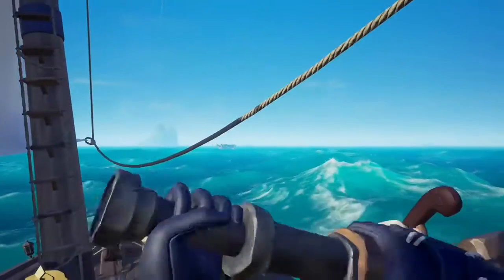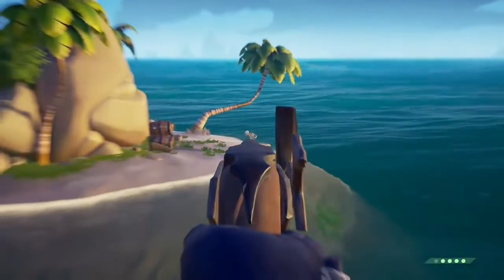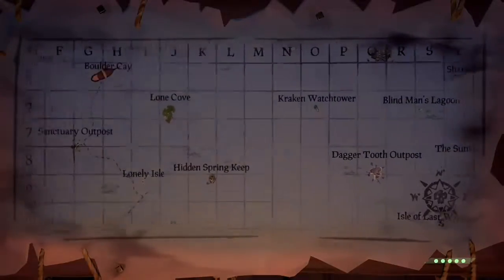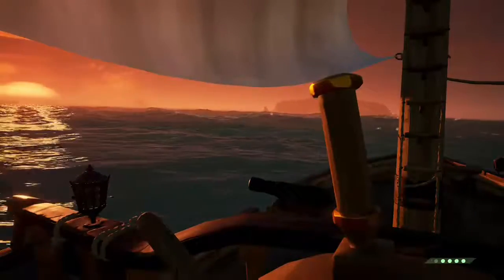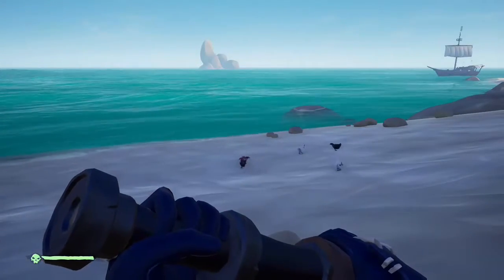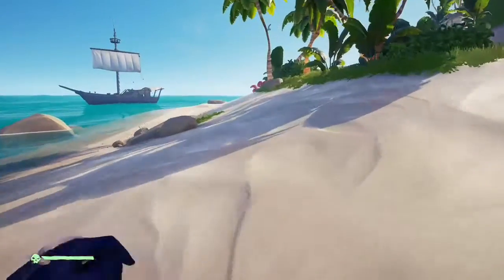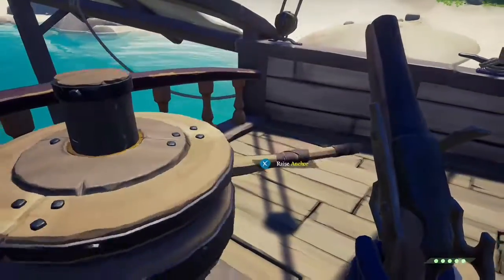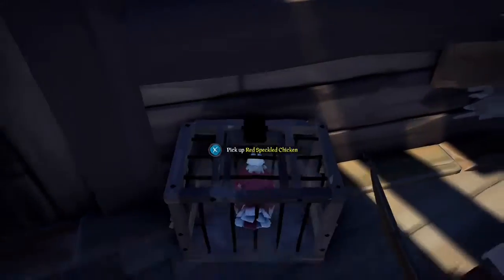Chicken Gathering --- Sea Of Thieves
Sometimes leveling up is a bit of a grind...but still very fun in Sea of Thieves!